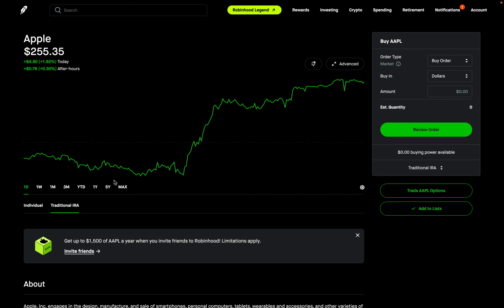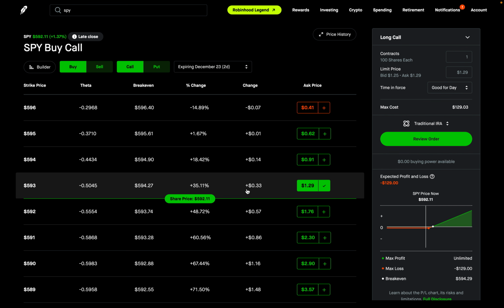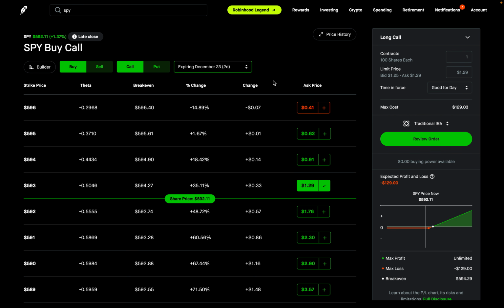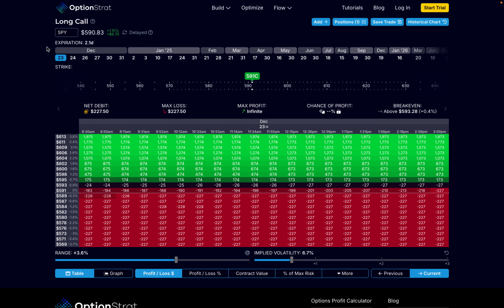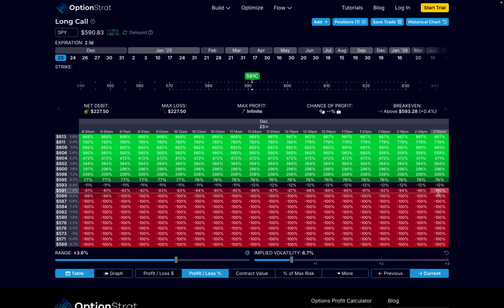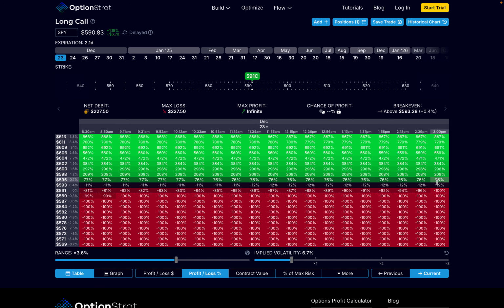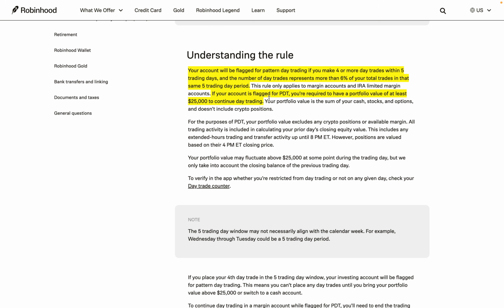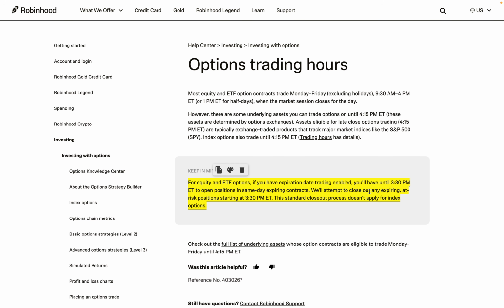SPY 0DTE OPTIONS STRATEGY IS INSANE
In today's video I want to talk about 0DTE options on SPY and QQQ on Robinhood. We'll take a look at what 0DTE options are, how they work and things to consider when trading them on Robinhood. Trading options on Robinhood can be risky, so make sure you understand how buying options and selling options works.